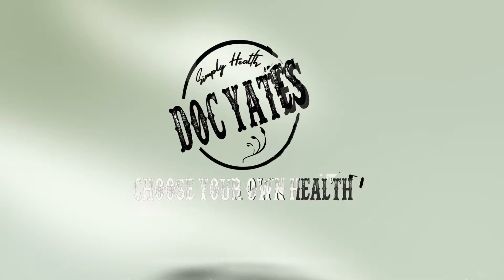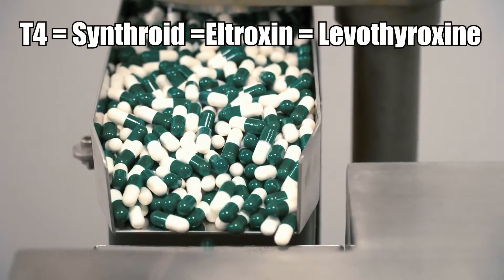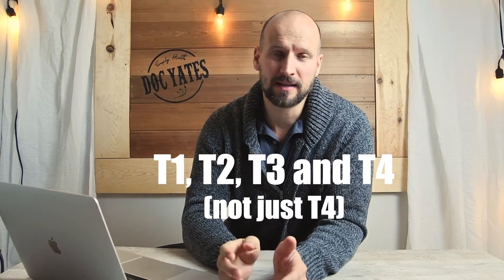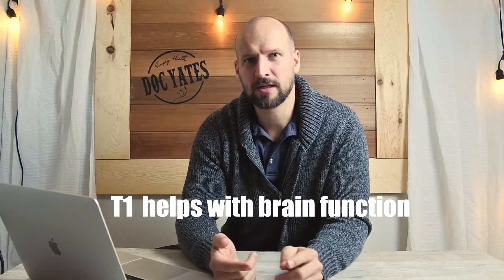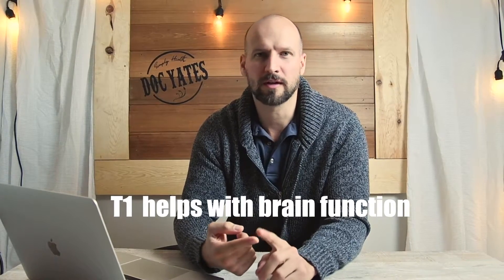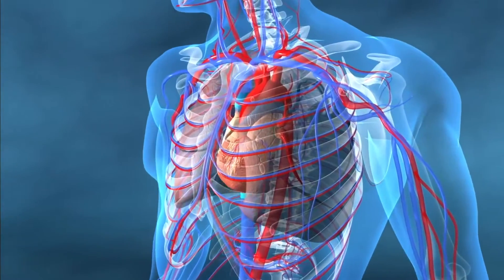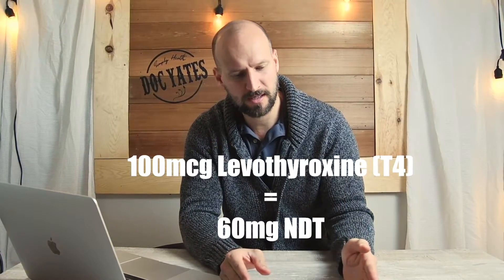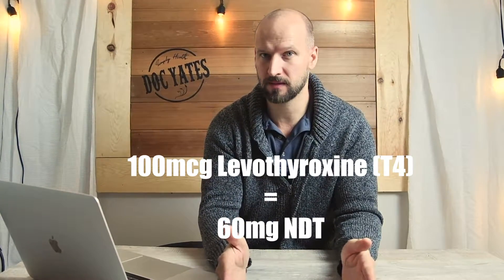Get Desiccated Thyroid, Get Back Your Life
I love helping clients suffering with hypothyroidism because it makes such an impact in their quality of life with just a few simple treatments.

Natural Dessicated Thyroid (NDT) is one of the treatments that I use when needed and it has proven again and again to restore energy, metabolism, focus, and a balanced weight to so many patients.

Be sure to watch my full playlist of videos regarding thyroid treatment and support.